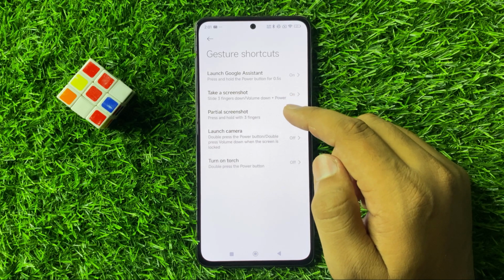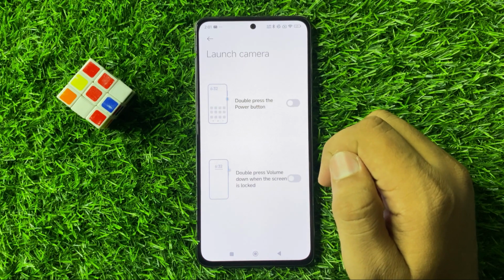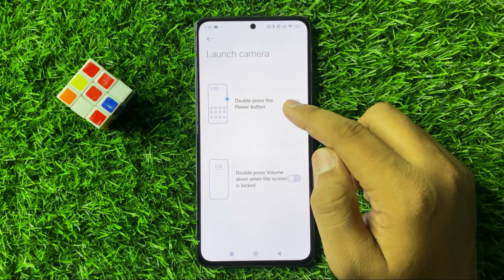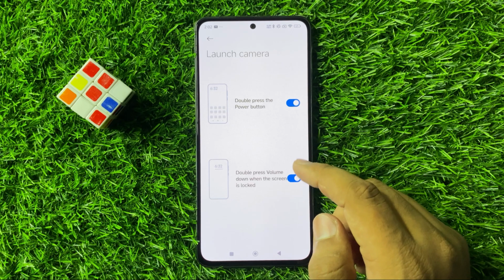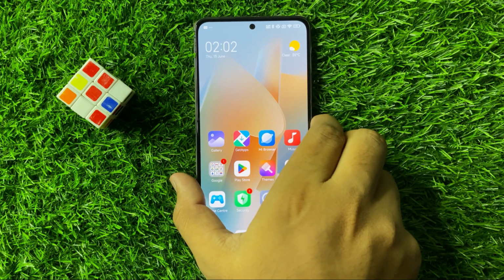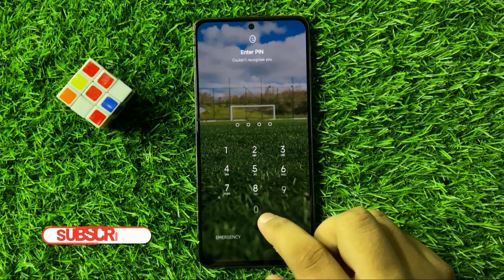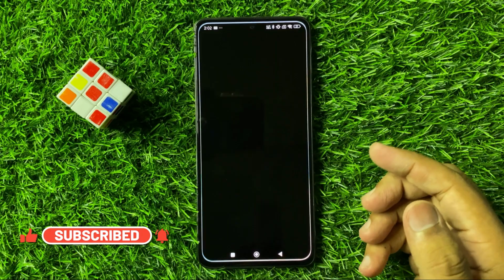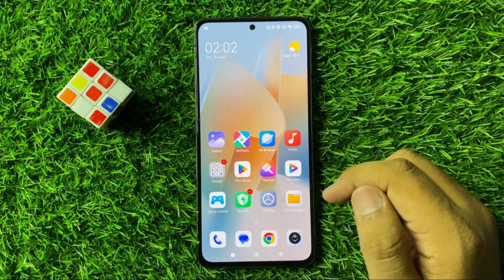How to Active Quick Launch on Redmi Note 13R | Quick Lunch on Redmi Note 13R